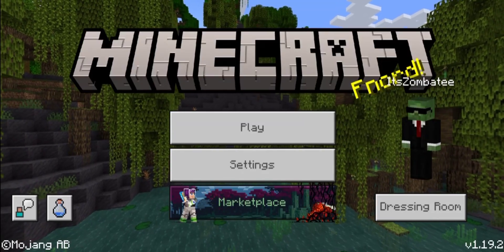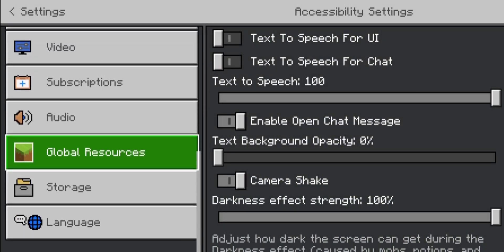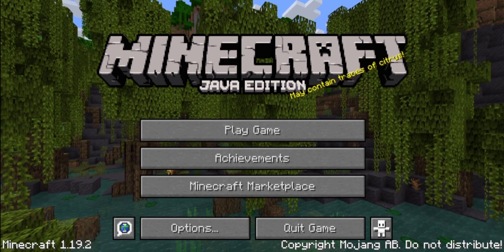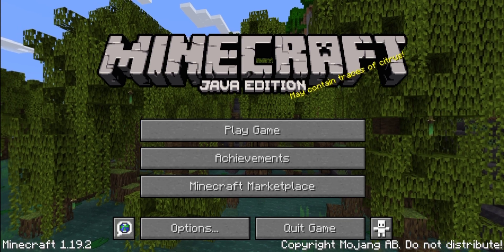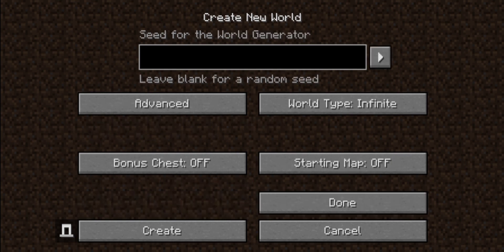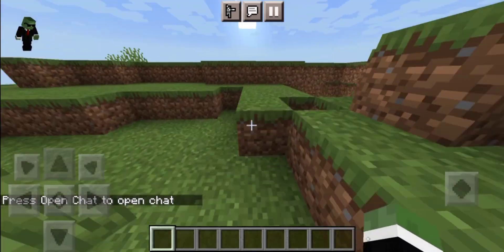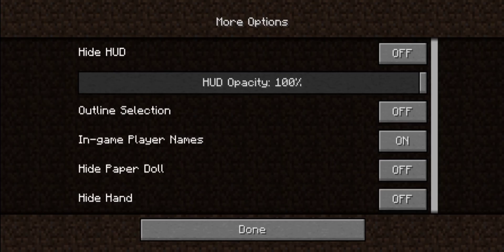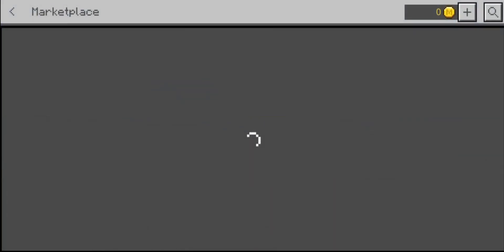How to Turn Minecraft Bedrock Edition To Java Edition - 1.19